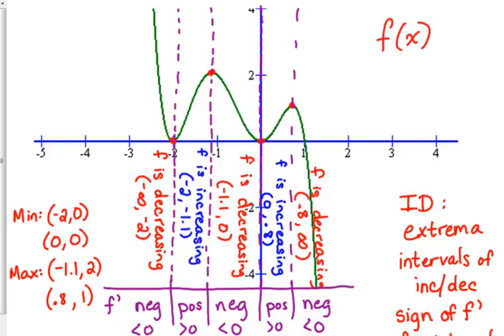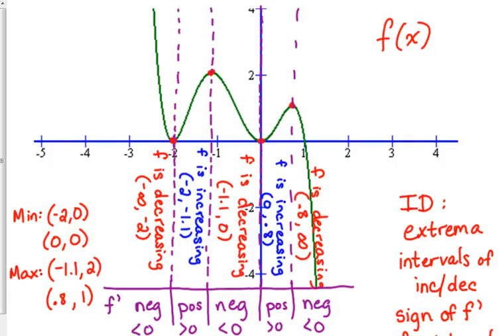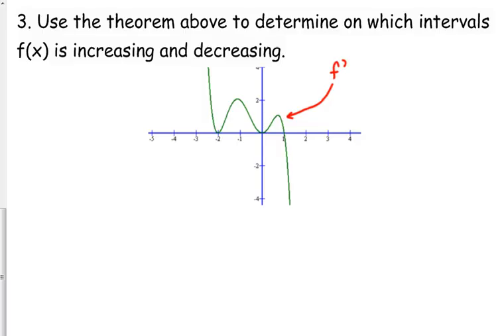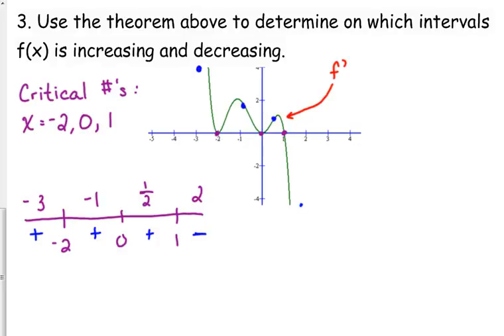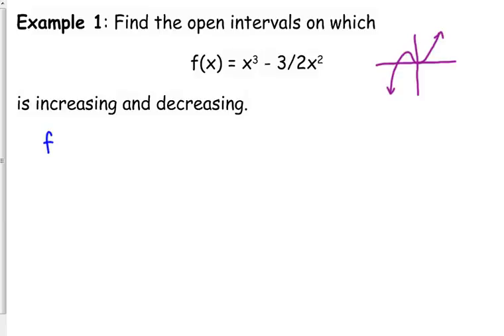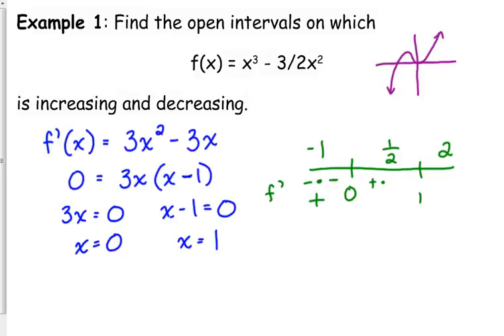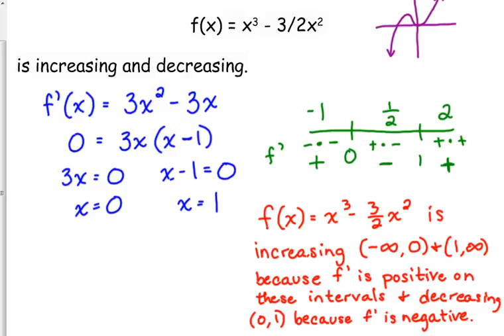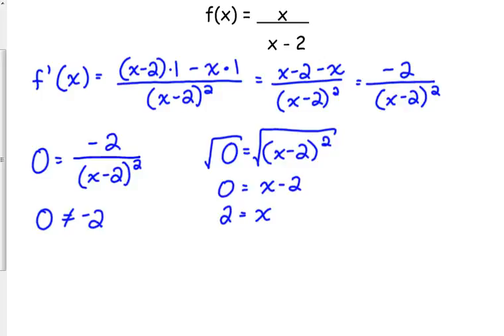Day 57 Lesson~Increasing & Decreasing Intervals